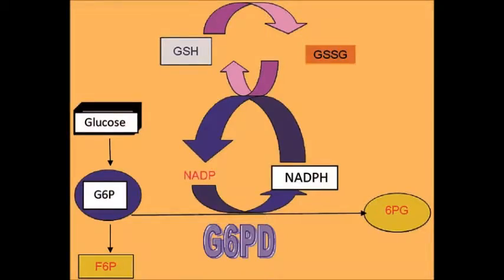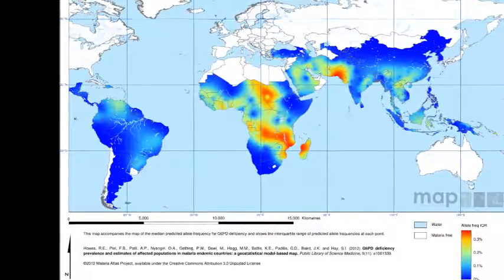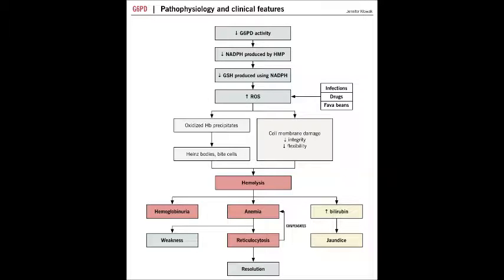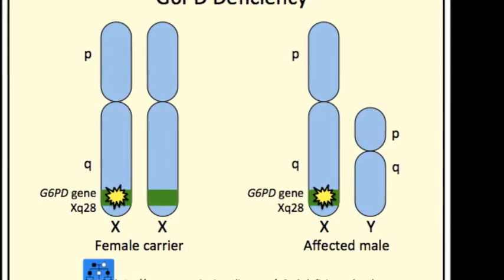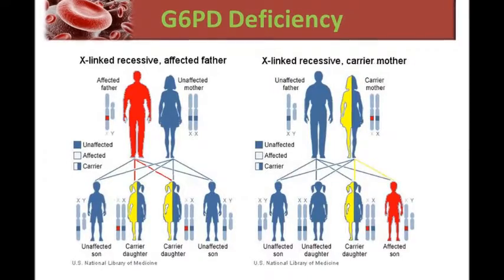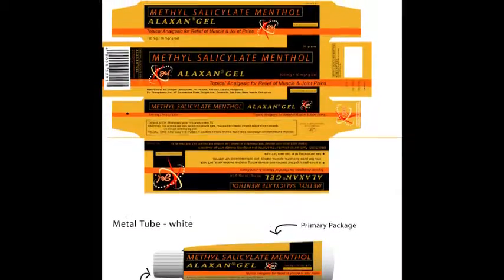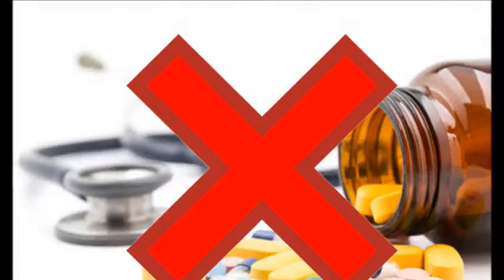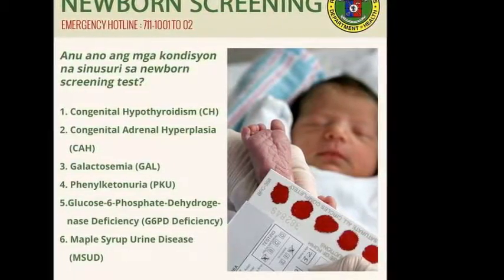Glucose 6 Phosphate Dehydrogenase Deficiency Group 1